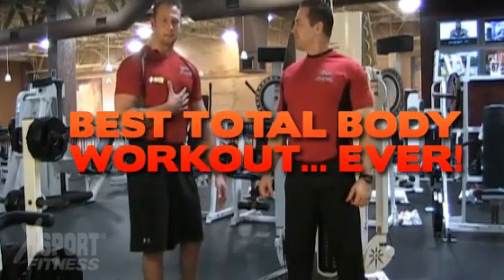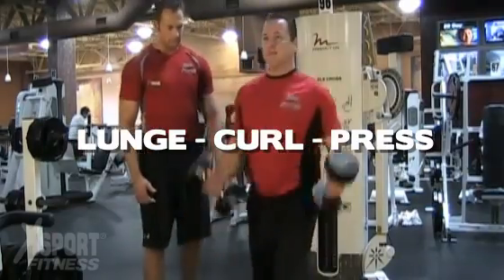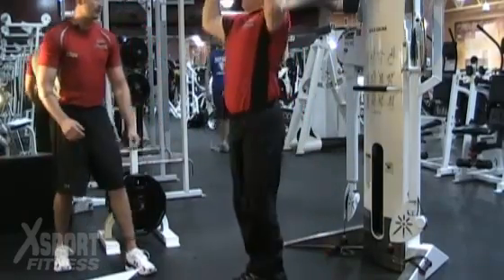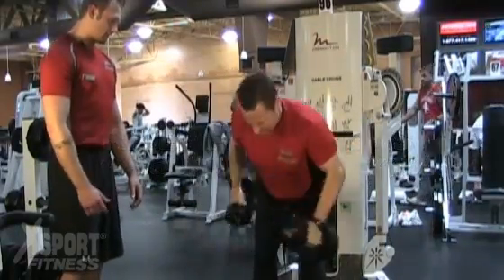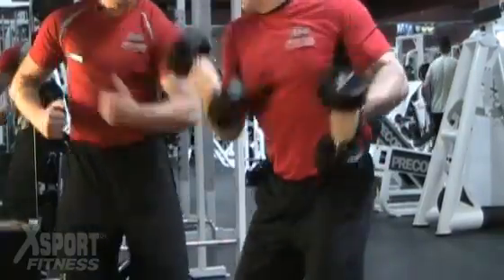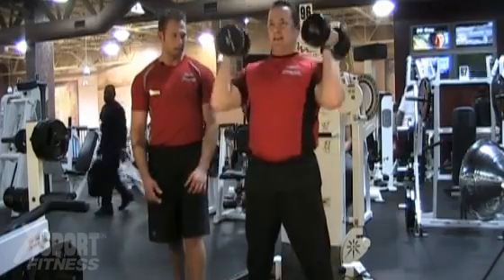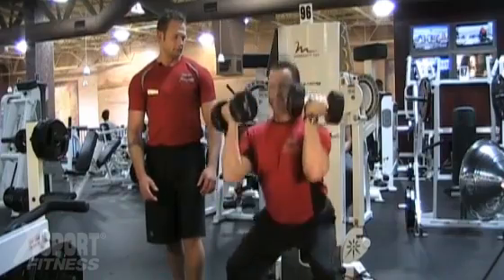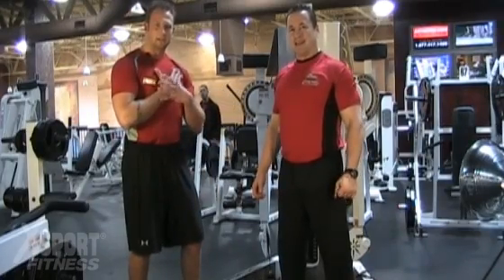Best Full Body Workout Ever!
XSport Fitness Personal Trainer Andrew will get your heart pumping with this intense full body dumbell workout.